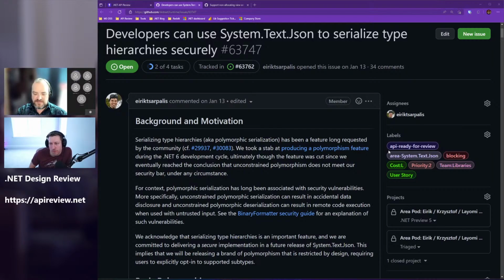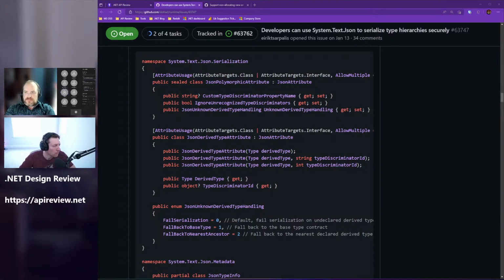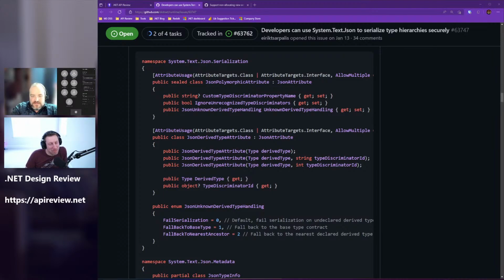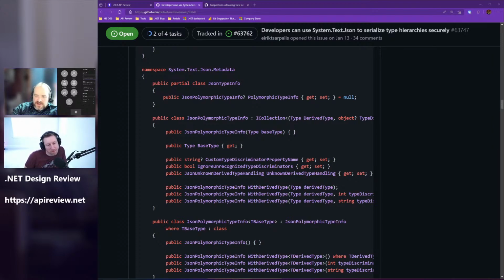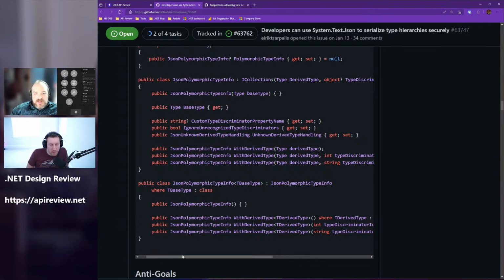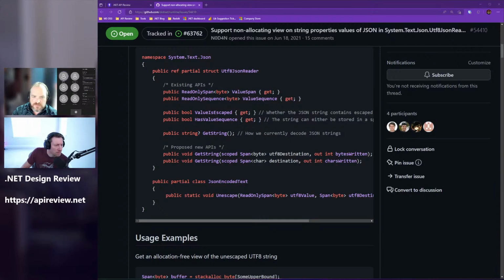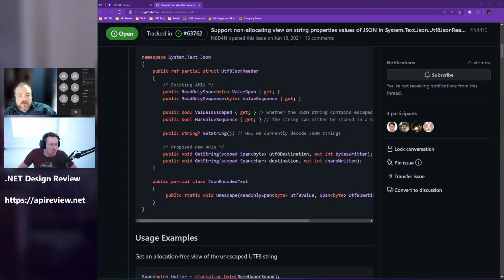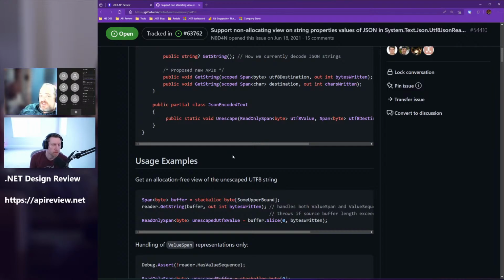GitHub Quick Reviews